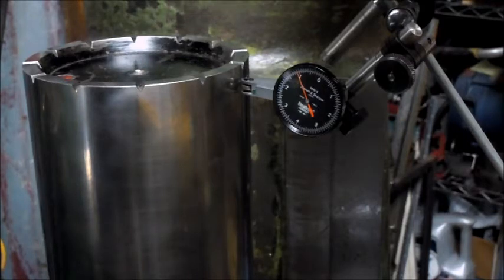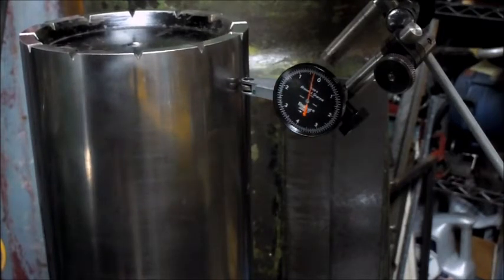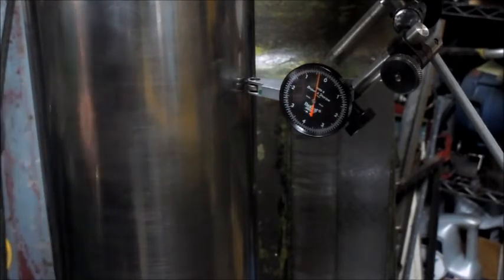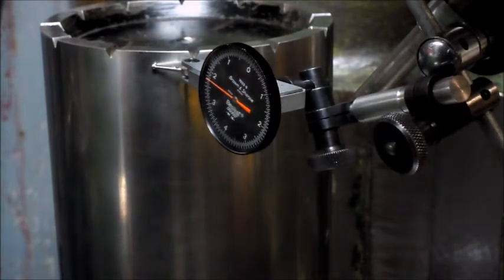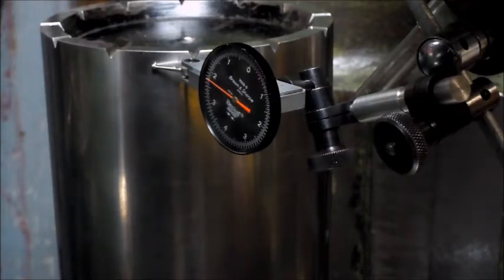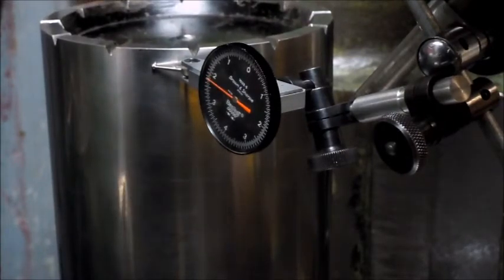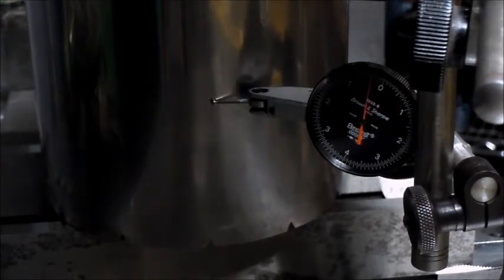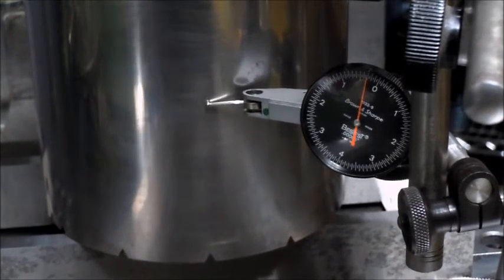Bridgeport Update 18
With the knee gib getting close I spent some time to verify geometry, again, and again... . I also made up the two piece, travel stop pins, that prevent you from over traveling the ways when raising the knee.